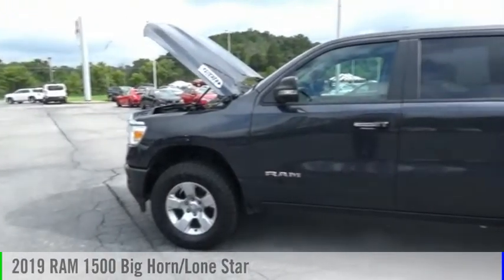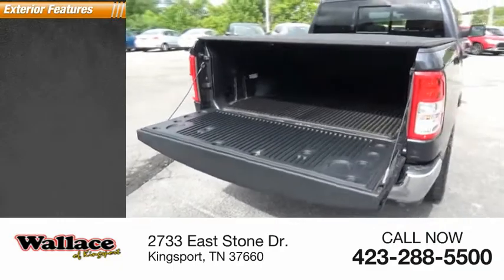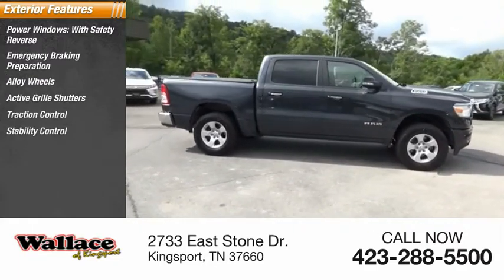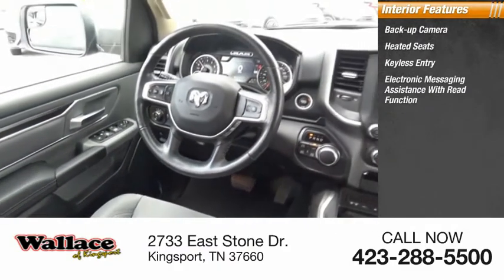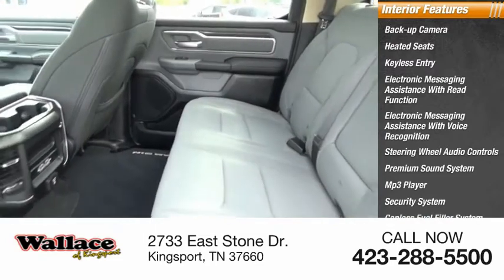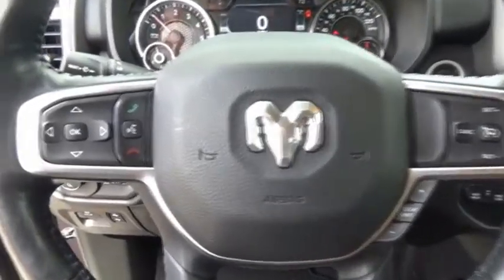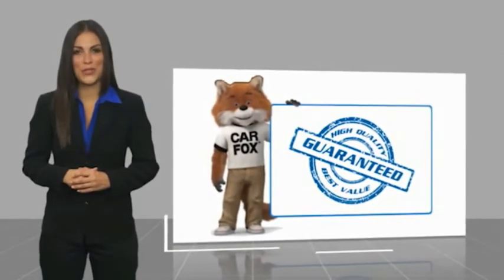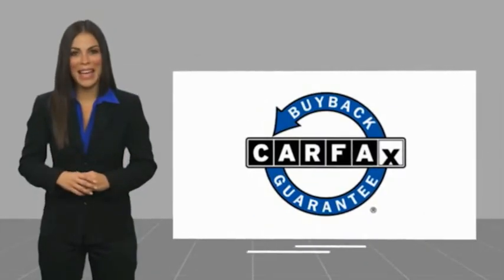2019 RAM 1500 Kingsport TN 6603P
2019 RAM 1500 Big Horn/Lone Star

2733 East Stone Dr.

Maximum Steel Metallic Clearcoat 2019 Ram 1500 Big Horn/Lone Star 4WD 8-Speed Automatic HEMI 5.7L V8 Multi Displacement VVTRecent Arrival!Awards:  * Motor Trend Automobiles of the year   * 2019 KBB.com 10 Best Road Trip Cars   * 2019 KBB.com Best Auto Tech Awards   * 2019 KBB.com 10 Favorite New-for-2019 CarsPlease contact our internet department with any questions @ (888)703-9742.